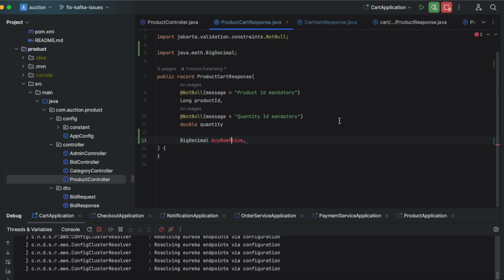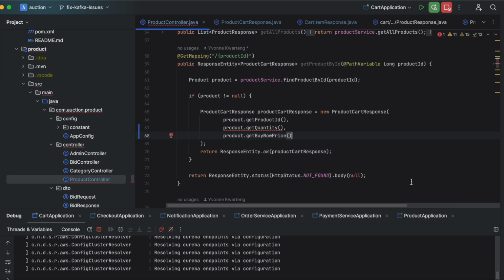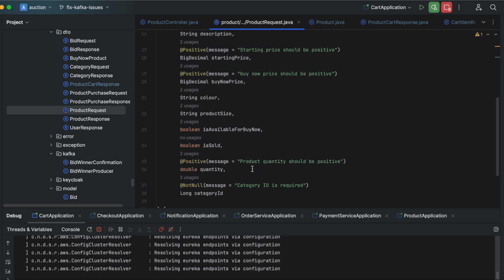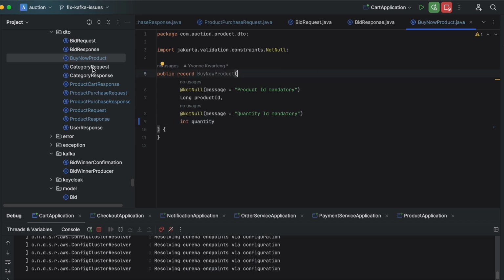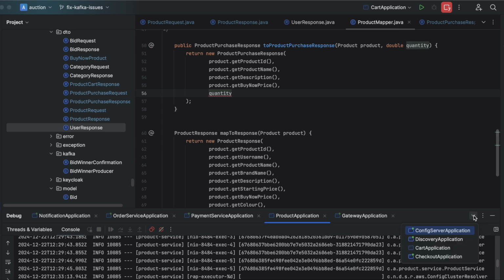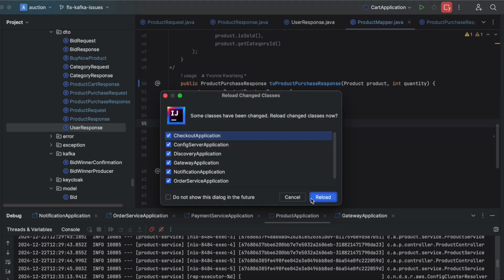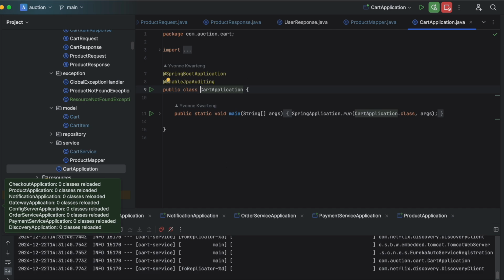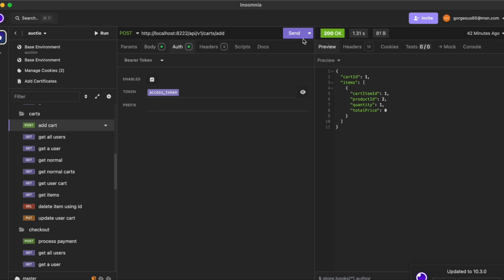Scalable Auction Platform | Python API Automation – Fix the Null Product Price in the Cart | Part 48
In part 48 of the series, we will continue to fix the null product price value in the cart service. See the following for more details -

Deeper Analysis of Null Price Issue

Identifying edge cases causing null product prices in the cart.
Handling discrepancies between product and cart APIs.
Implementing Additional Safeguards

Verifying product prices during cart addition.
Ensuring database integrity with validation checks.
Enhancing Logging and Error Reporting

Adding detailed logs for debugging null price scenarios.
Improving error handling in the cart API.
Comprehensive Testing

Verifying fixes with edge-case scenarios.
Automating regression tests to ensure future stability.